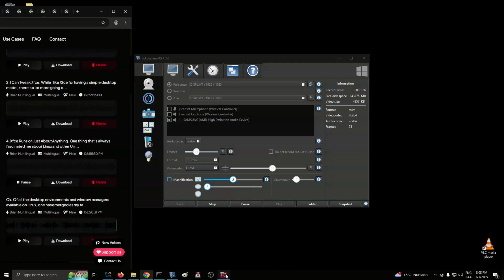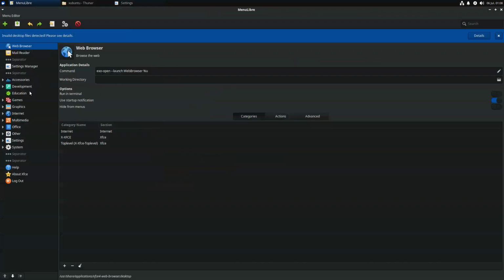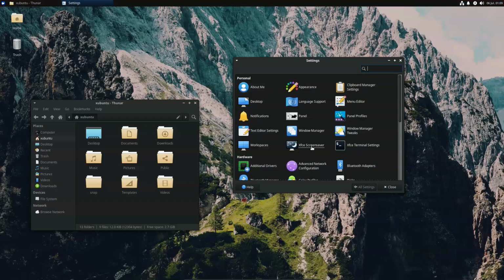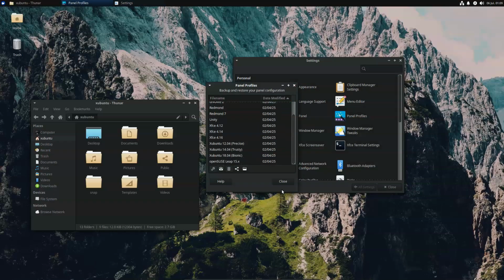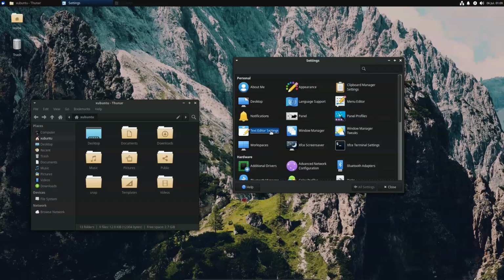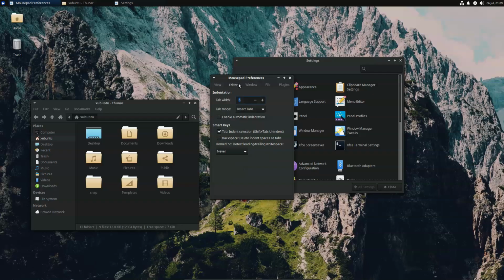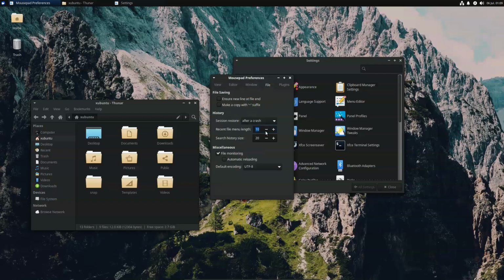5 Reasons Xfce Is My Favorite Linux Desktop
5 Reasons Xfce Is My Favorite Linux Desktop